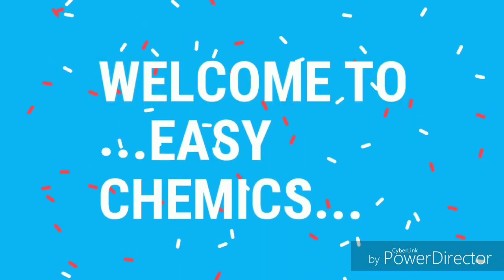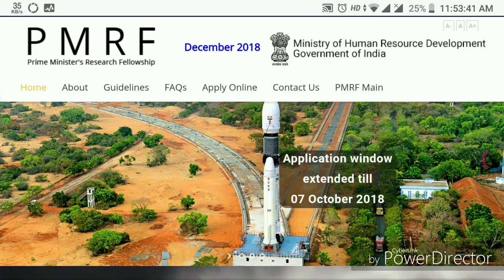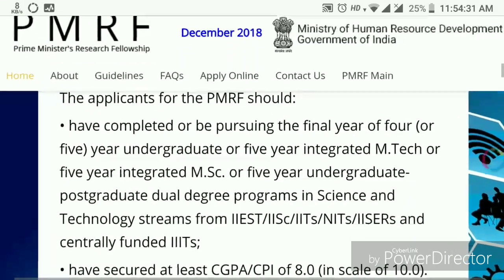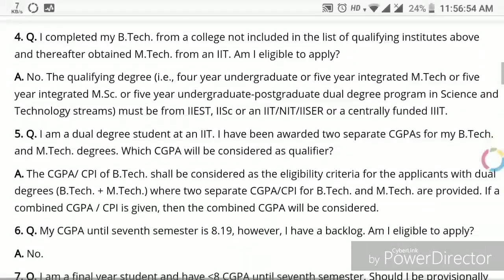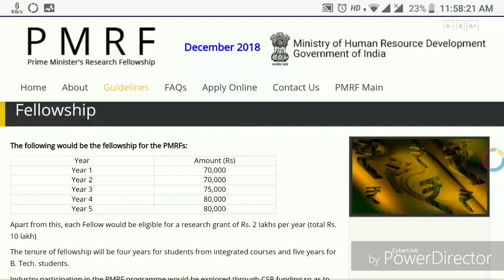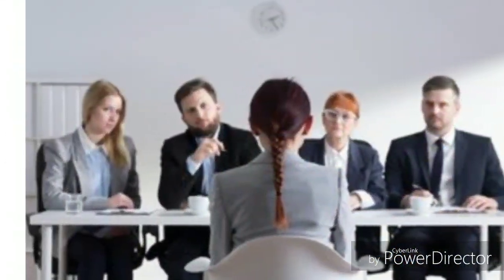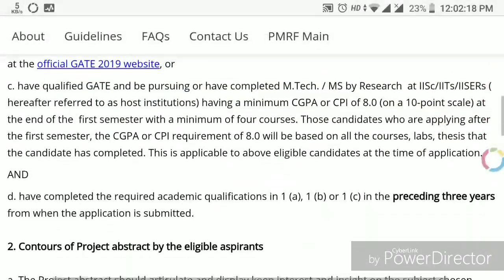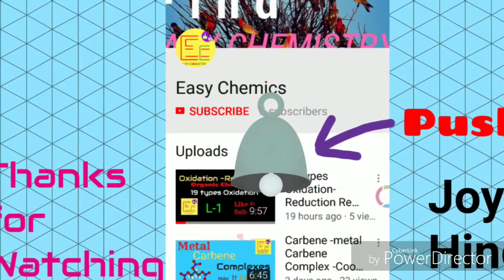1_LAKH_FELLOWSHIP in phd in India....